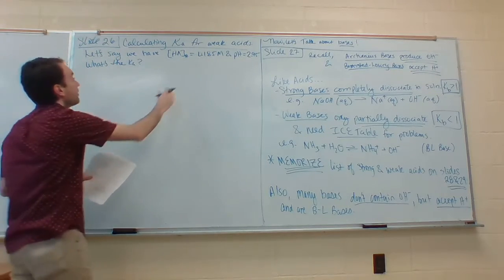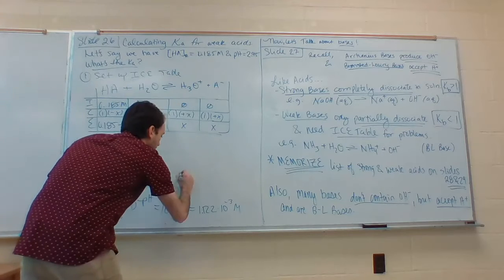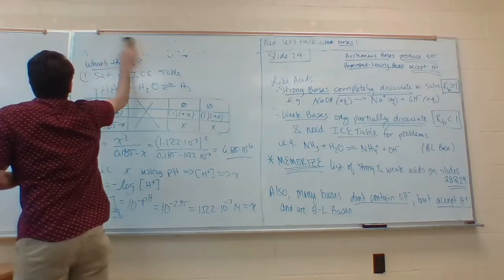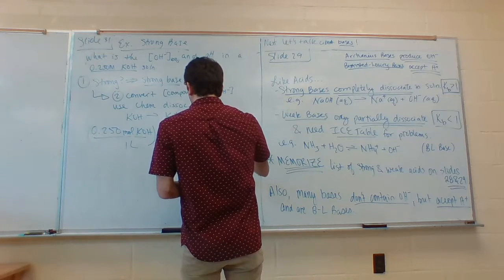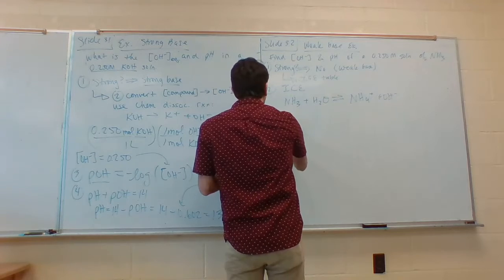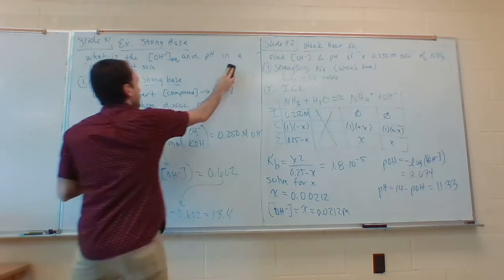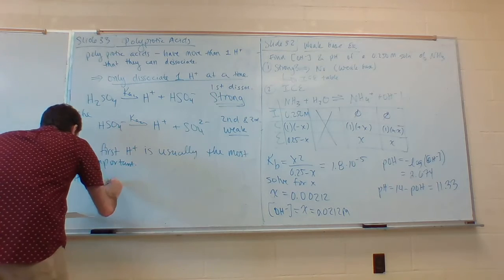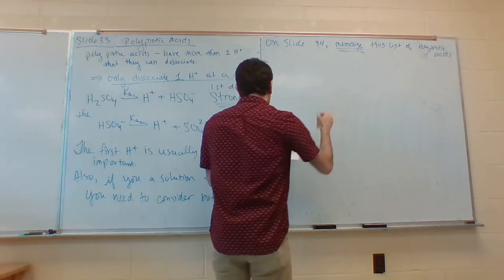Bases & Polyprotic Acids Ch 14 Part 4